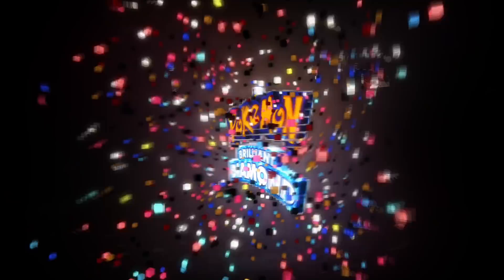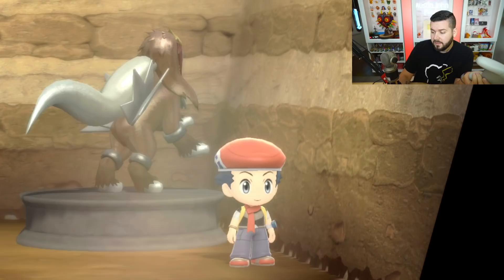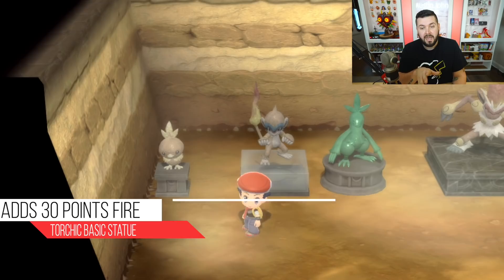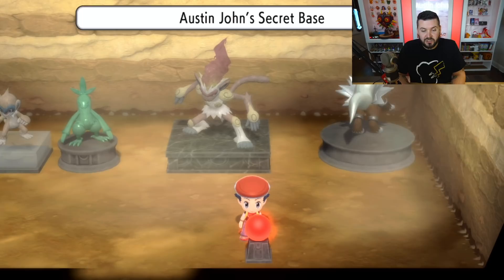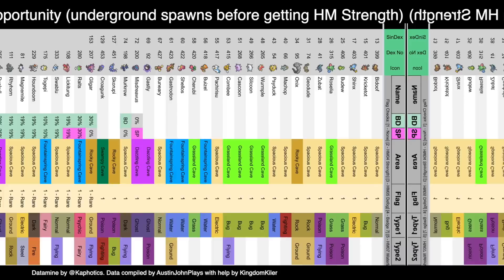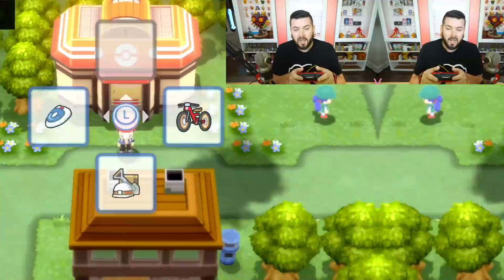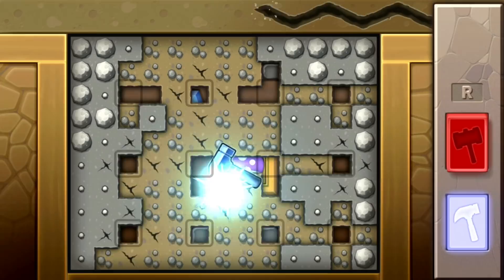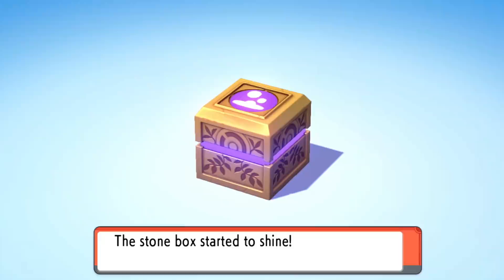How to Get SHINY/COLOR/RARE Statues in The Grand Underground of Pokemon Brilliant Diamond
Pokemon Brilliant Diamond & Shining Pearl's Grand Underground is a large new feature and here is How to get Shiny Statues in the Grand Underground - also Diglett Hunting, Lightstone, and More!

0:00 Intro
0:47 Types of Statues
1:55 Statue Influence System
3:42 What Statues Actually Do
5:40 Playing Online
6:17 Diglett Lightstone
6:51 Best Strategy to Dig
9:45 Digging with Other Players
11:46 Getting Shiny Statues